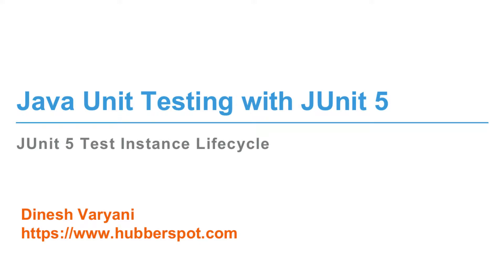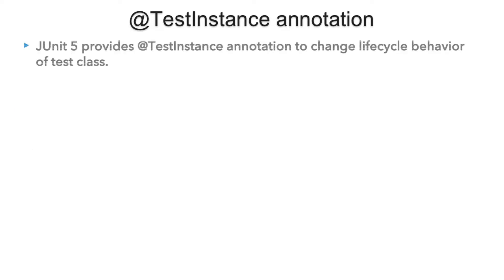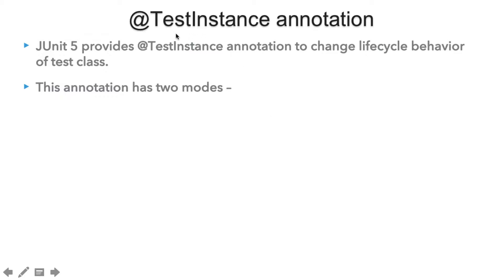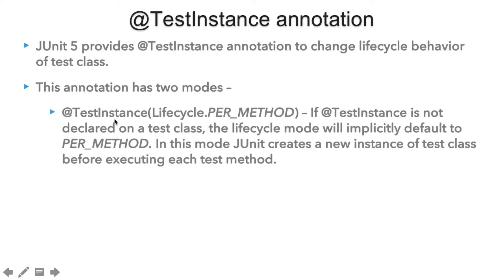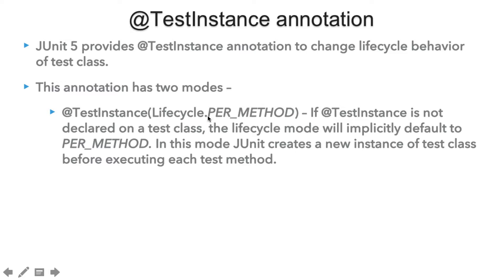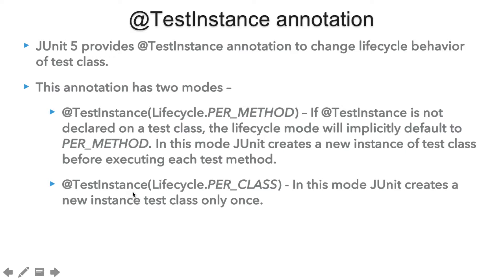Test Instance Lifecycle - @TestInstance annotation - Explained !!!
🙏 Thank you for your continuous love and support. Your support will motivate me to add more valuable content.

For free complete course download our android app on JUnit 5 Tutorials -